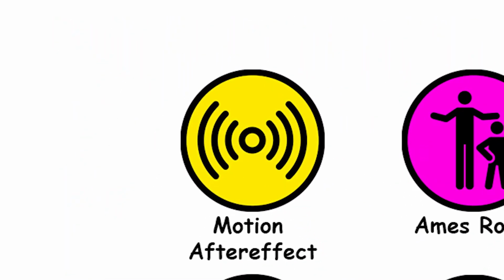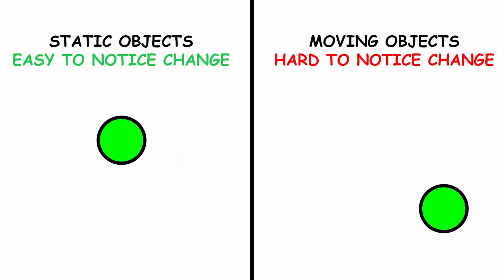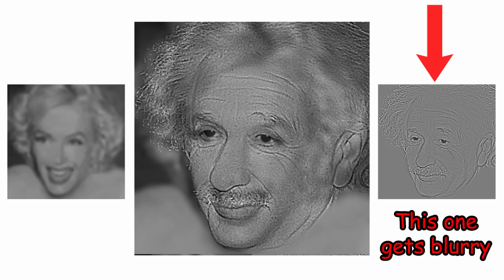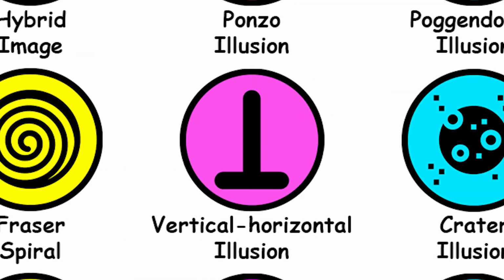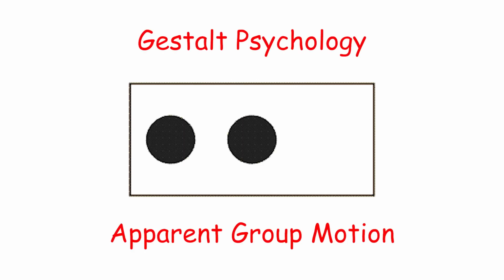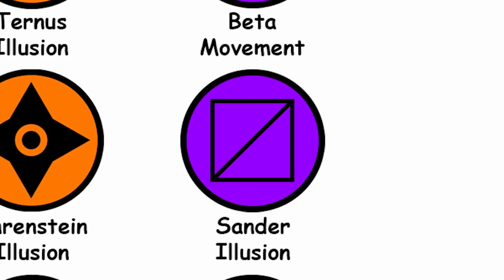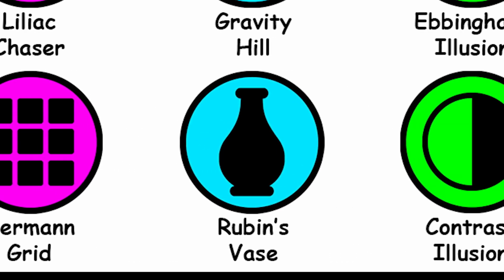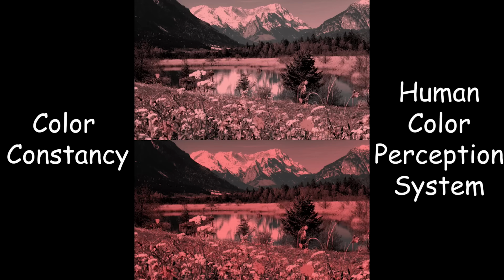Learn Optical illusion in 8 Minutes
Mind Blowing Optical illusion Tricks